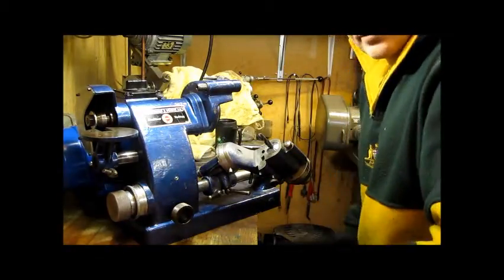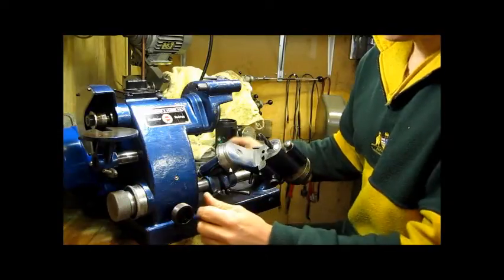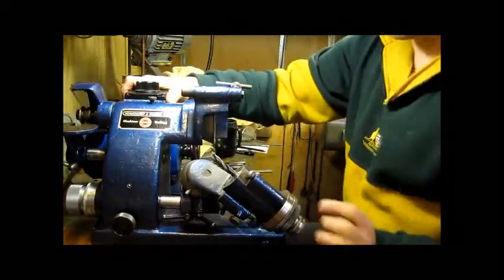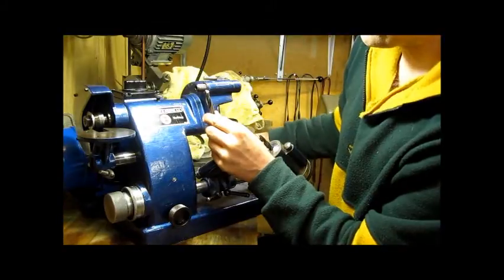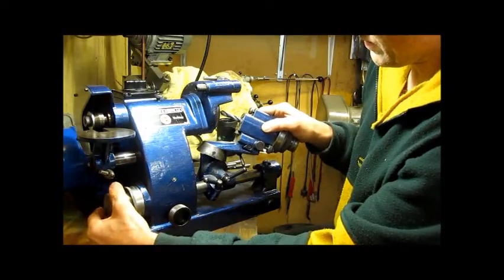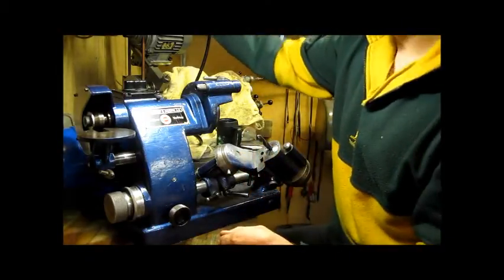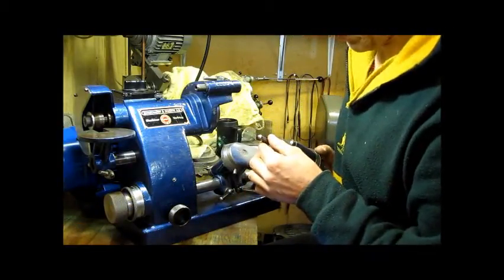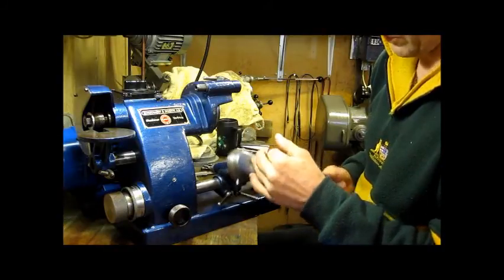4-facet grinding.wmv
Grinding 4-facet drills on my Rambaudi grinder
This is an old video  (2012 or thereabouts) that was not originally meant to be public, but after some thought might have value hence now published